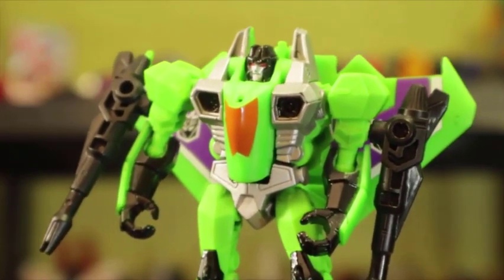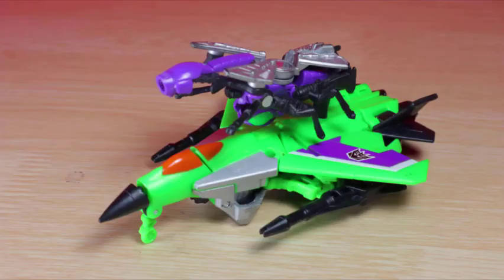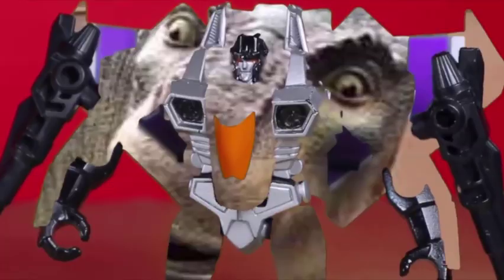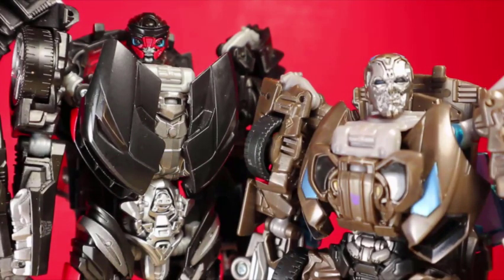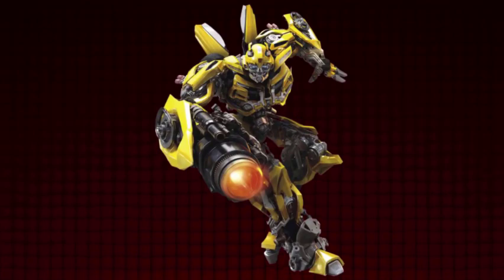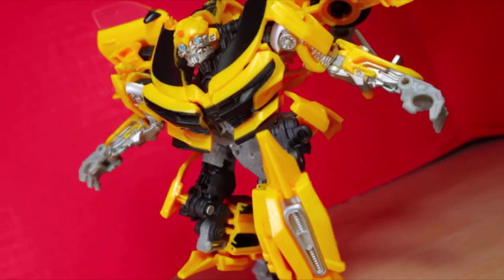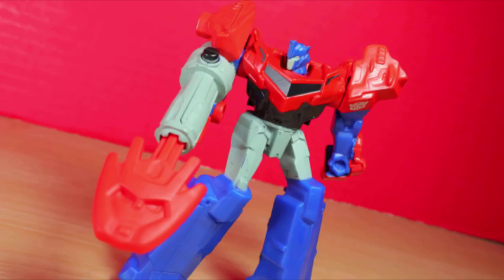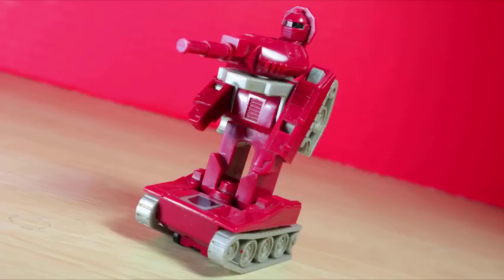Canadia' Reviewer Marathon: February/March 2019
All of the reviews from February and March 2019 all in one marathon. Transformers topic reviews linked below.

Credits:
TFanPage101/Brian as:
- Canadia' Reviewer

Please no 'FIRST' comments, they don't add anything to a conversation, it's actually very disrespectful.